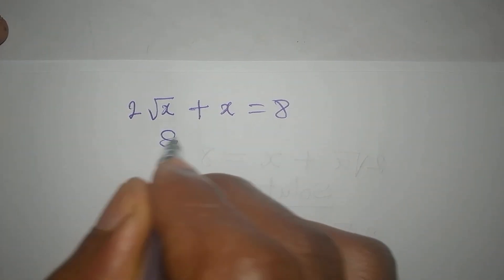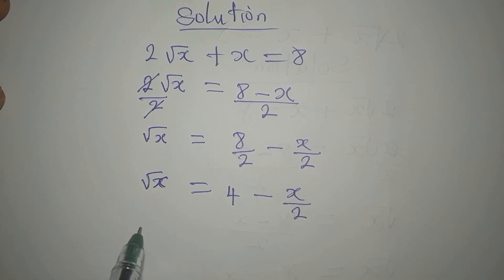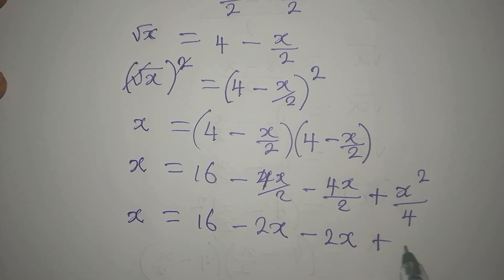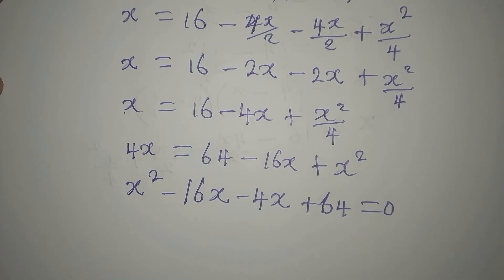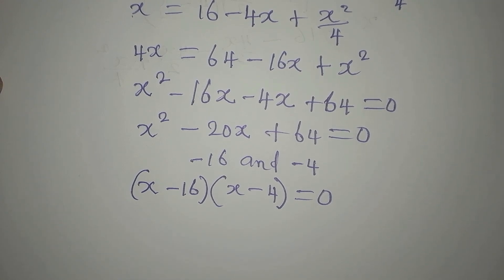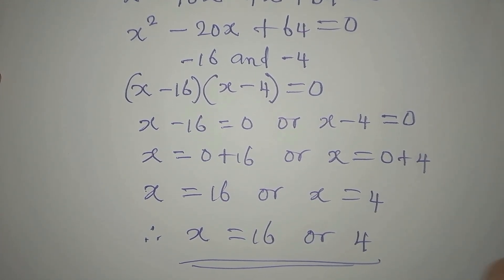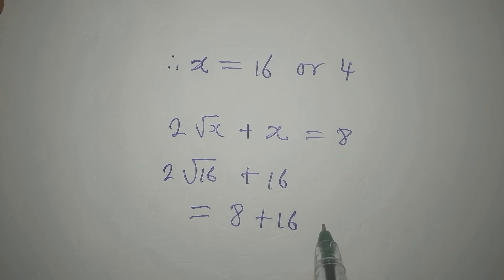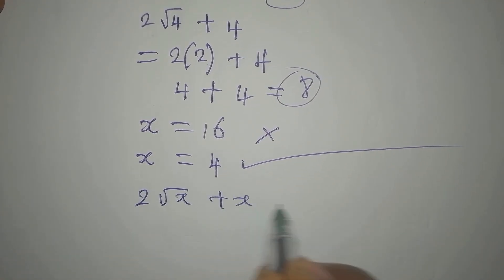Indian | Olympiad Mathematics | Surdic equation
This is beautifully solved